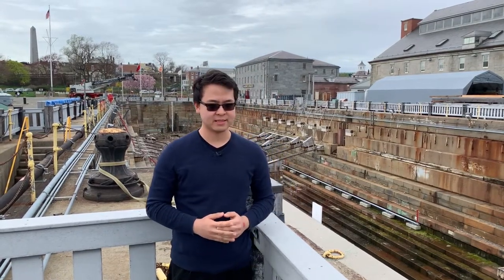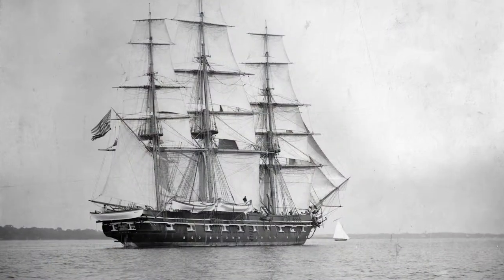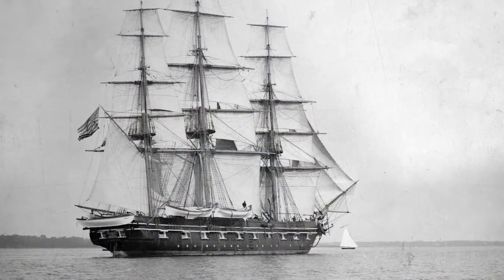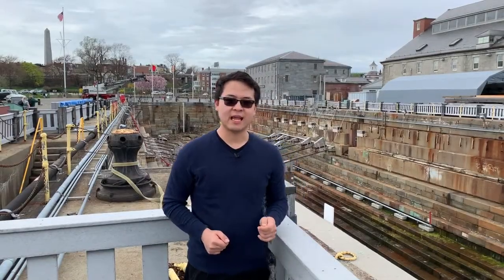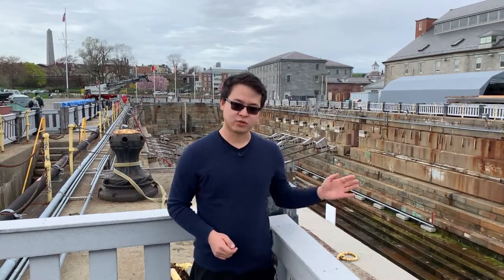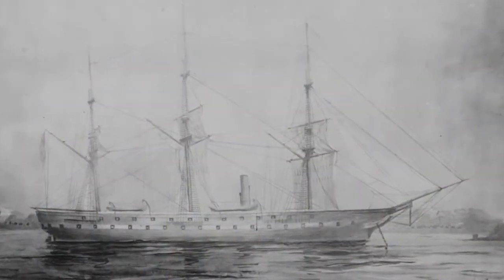The History of Charlestown Navy Yard in the Civil War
This is a short video going over the history of the Navy Yard, and specifically its role in the Civil War.